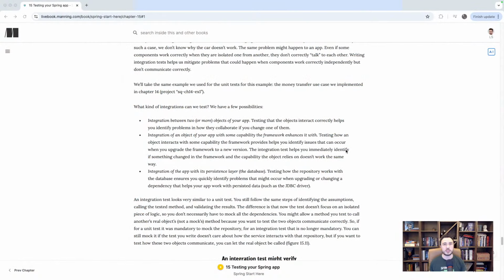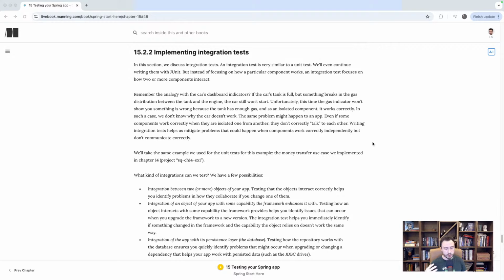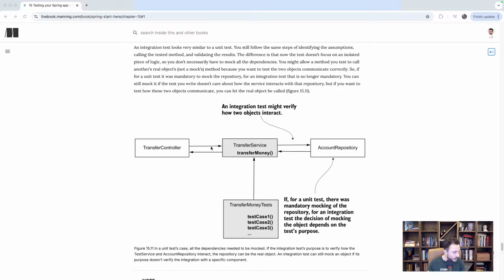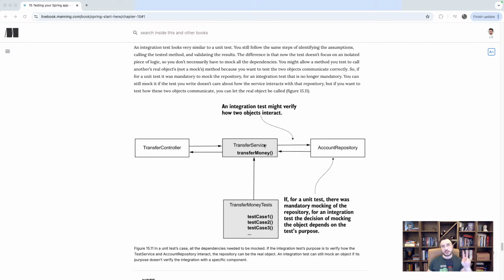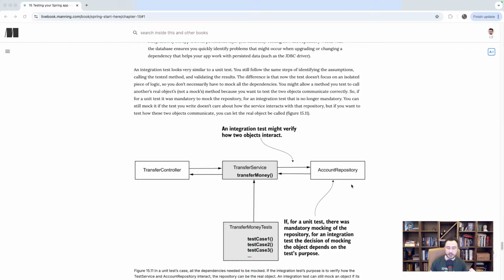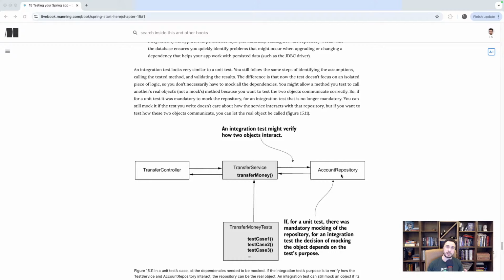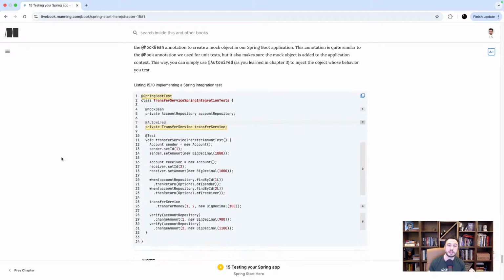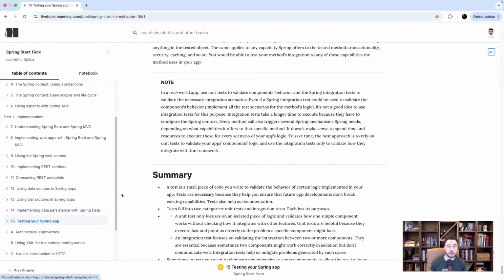Spring Start Here - Chapter 15 - Episode 22